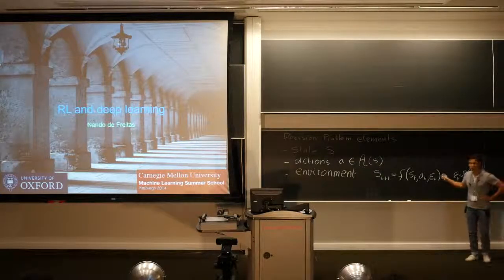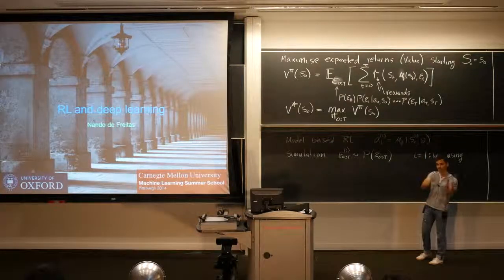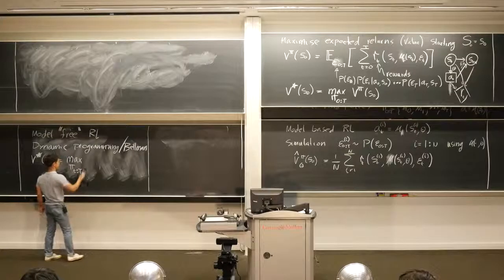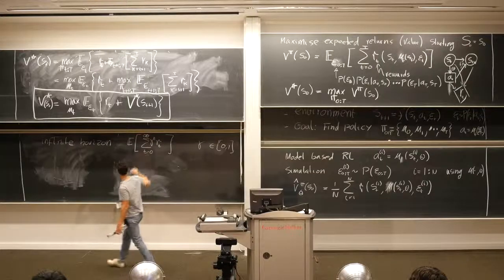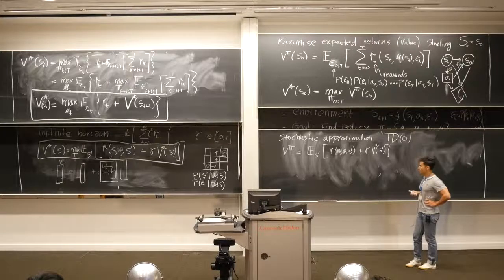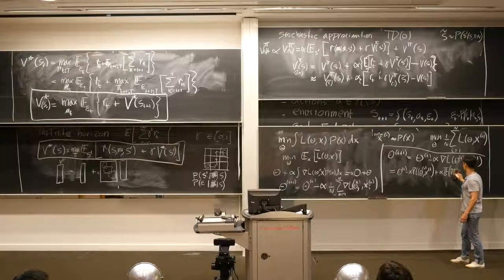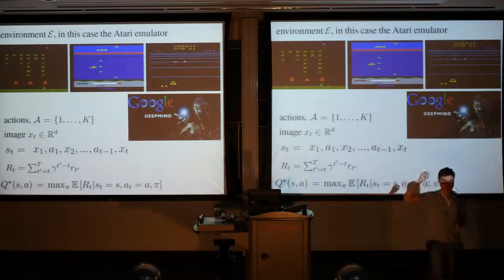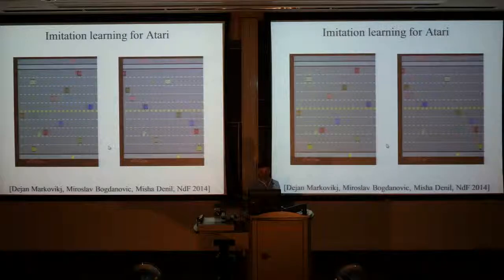Nando de Freitas - Lecture 2 - RL and deep learning